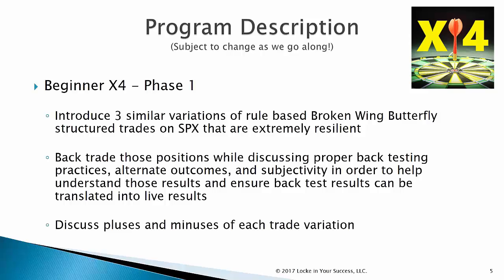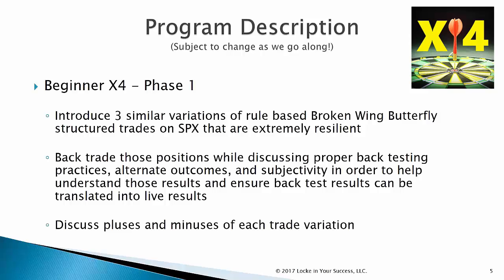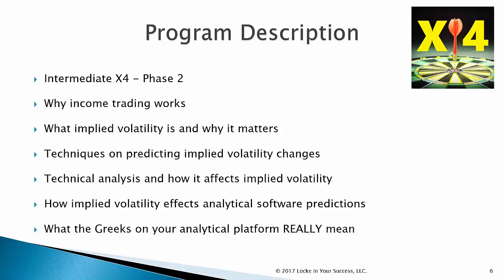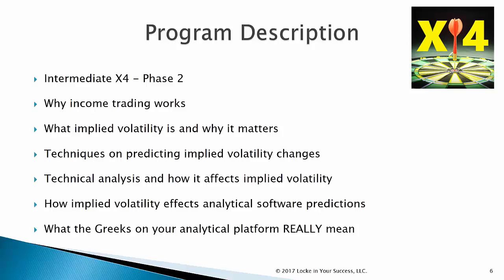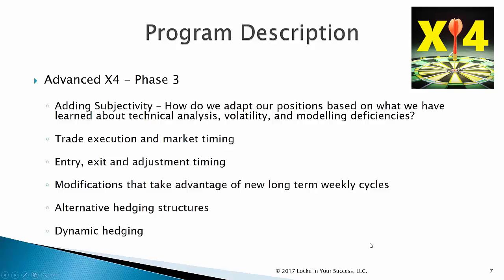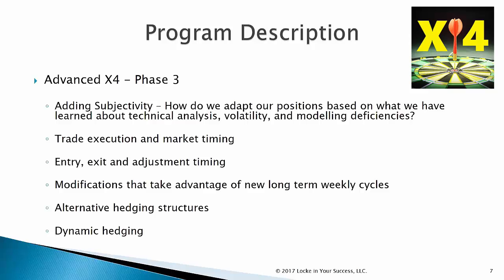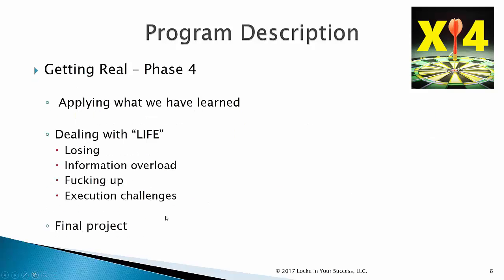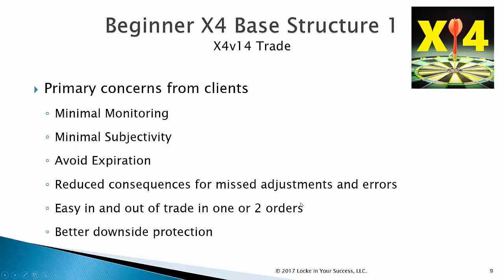X4 Strategy Track Overview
This clip describes the outline for our newest strategy! The X4 strategy is a Broken Wing Butterfly profile system like the popular M3 strategy that is traded on the SPX.